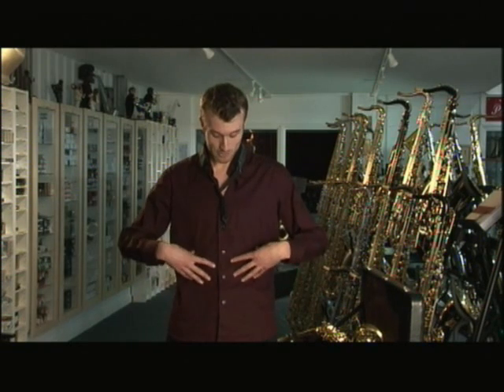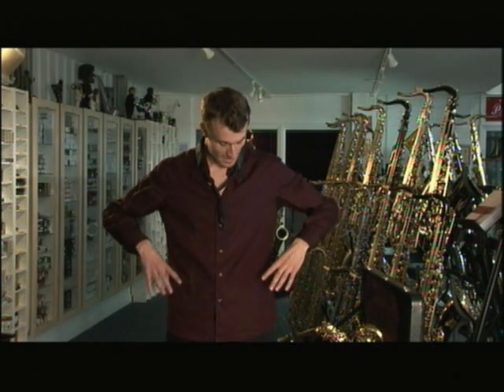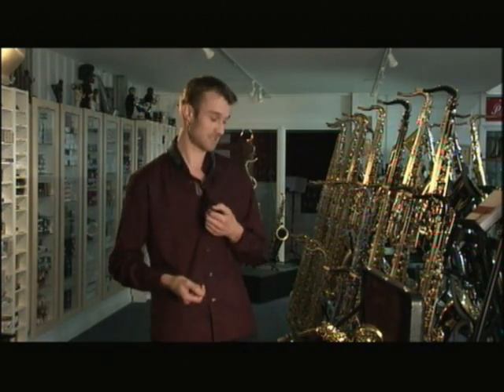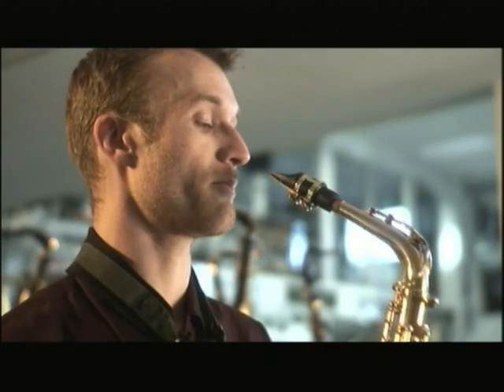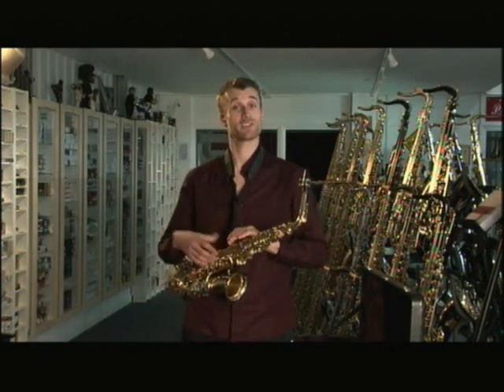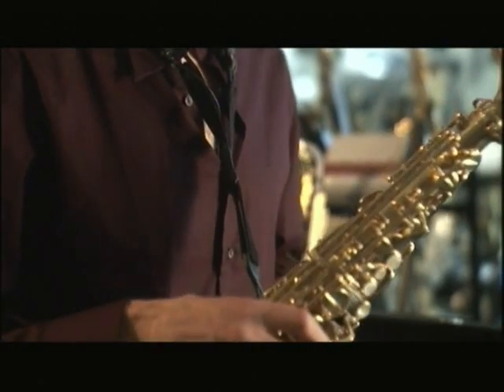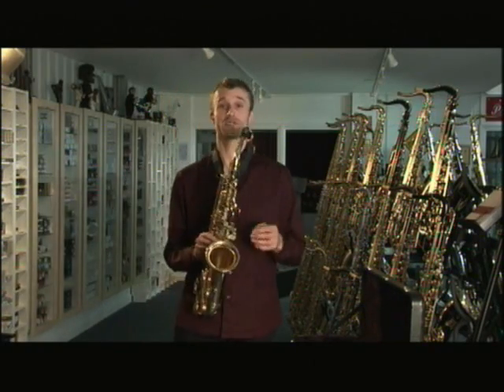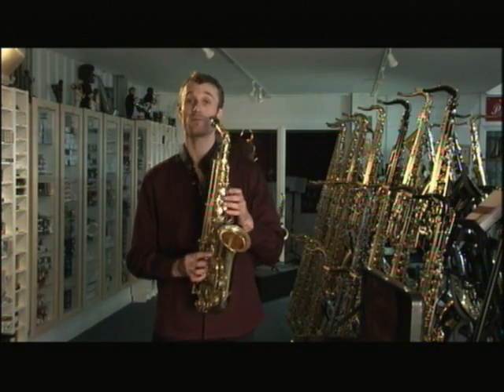Saxophone Breathing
A useful excerpt from the YOU CAN PLAY TOO sax tuition DVD, presented by Jim Cheek and filmed on location at The Saxophone Temple (sax.co.uk) in East Sussex, UK.